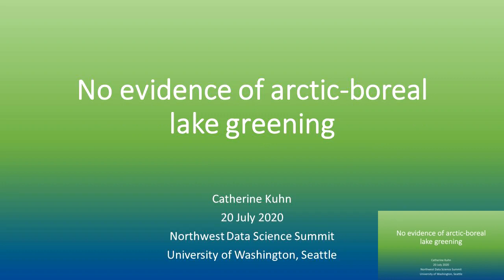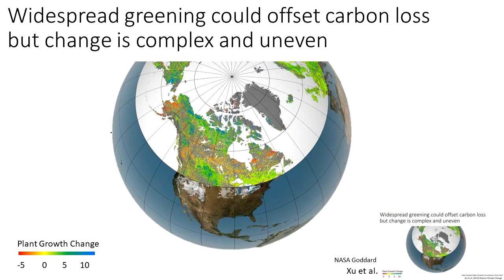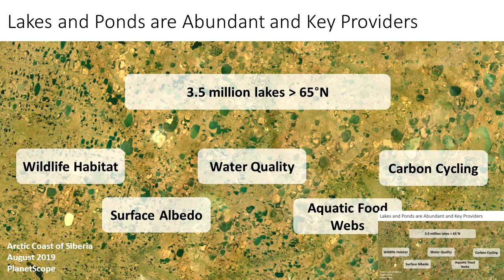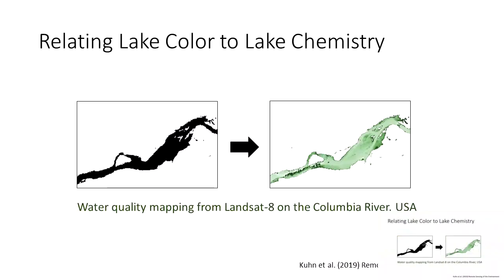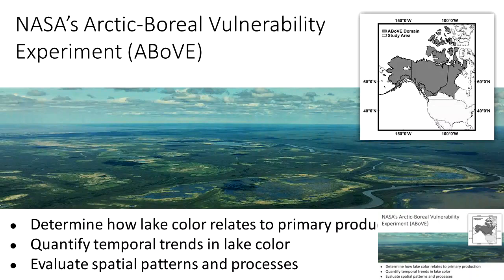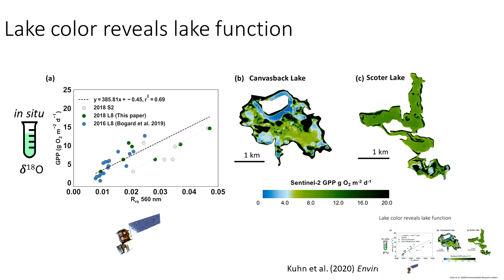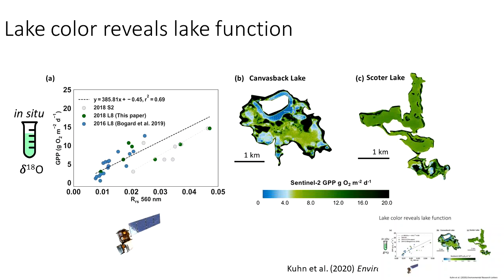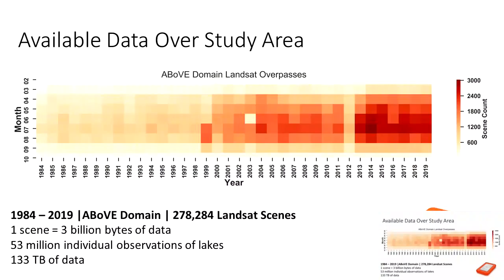Northwest Data Science Seminar Series 2020 - Catherine Kuhn (Environmental Sciences, UW)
As a part of Northwest Data Science Seminar Series 2020, Catherine Kuhn (Environmental Sciences, UW) gives a lecture on "No evidence of arctic-boreal lake greening."

Recorded 2020.